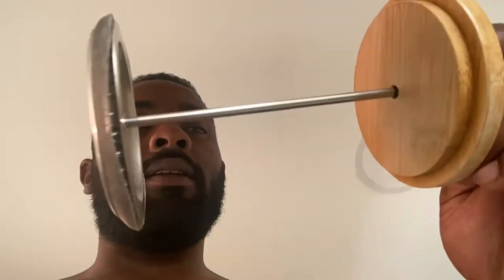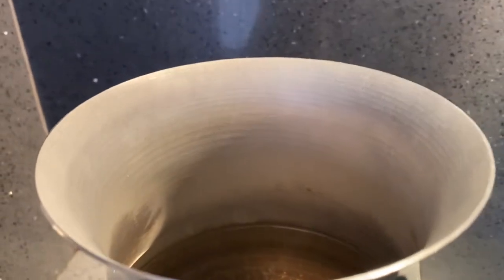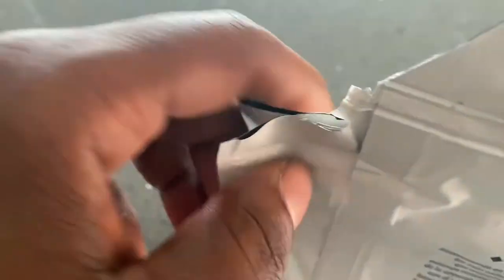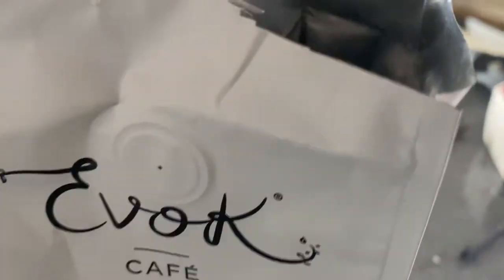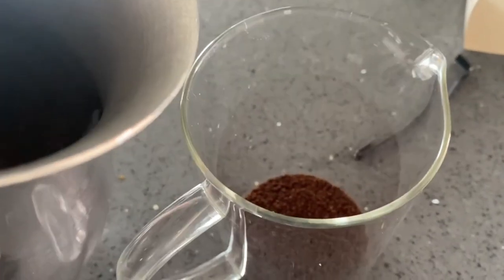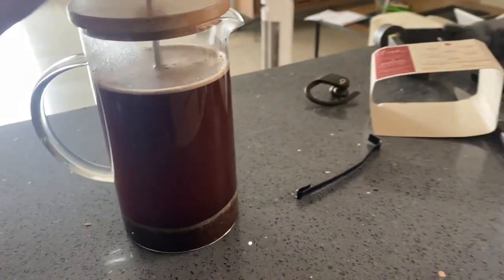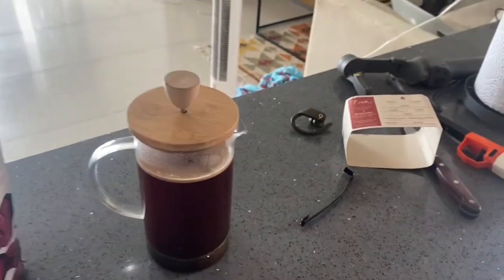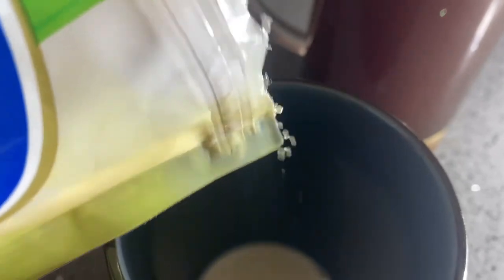How To Make The Perfect Cup Of Colombian Coffee Best Coffee In Medellín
Hello Youtube,

Welcome back for another video. Today I made coffee and showed my process for making coffee.

This is how I like to start my morning if I need a little boost of energy.

Let me know if you drink coffee and what your process is for making it.